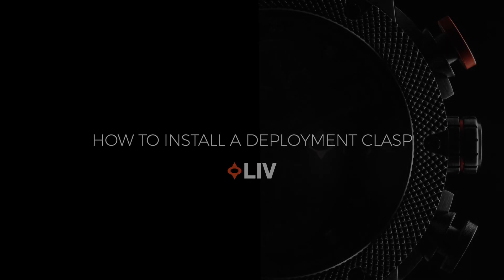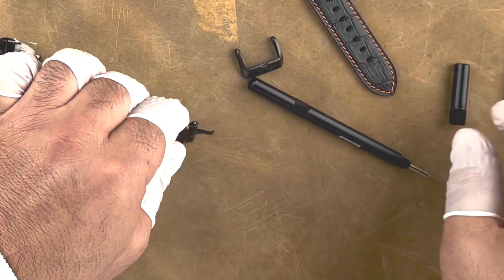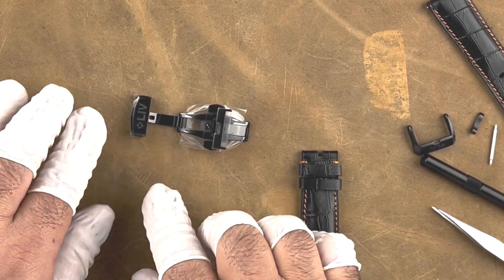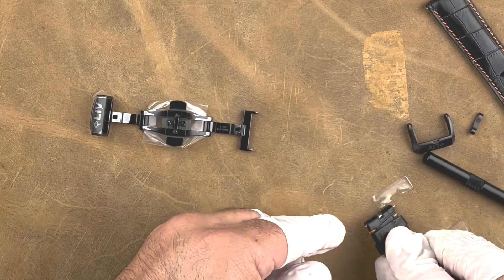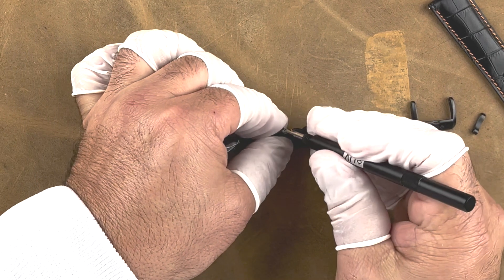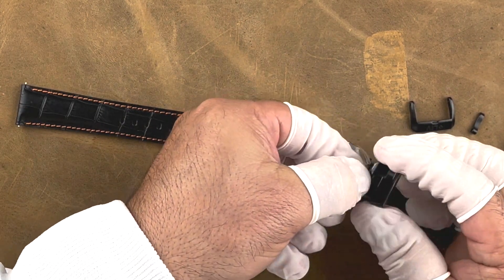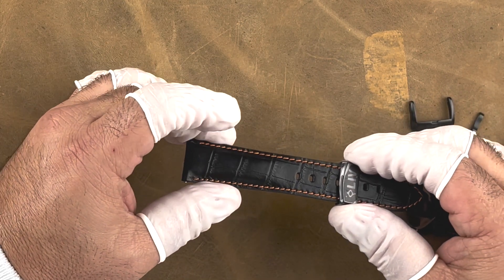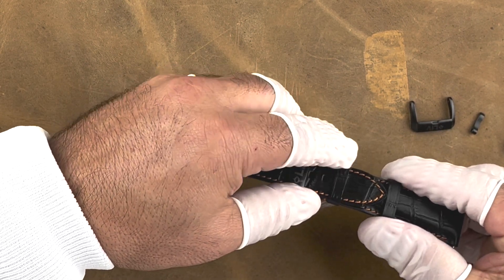How To Install A LIV Deployant Clasp | LIVWatches​ ⌚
How To Install a Deployant Clasp? Follow along our step-by-step guide of installing our signature deployant buckle.

If you want the perfect finishing touch to your LIV watch, then this accessory is for you. Made from 316L stainless steel with a matching black, gray, or gold IP coating.